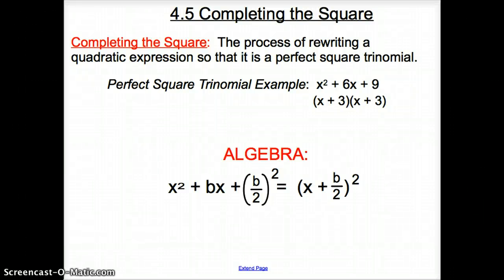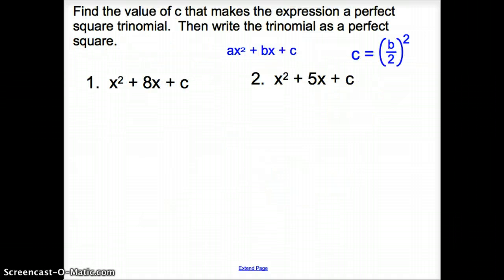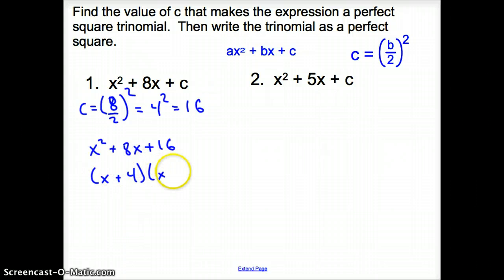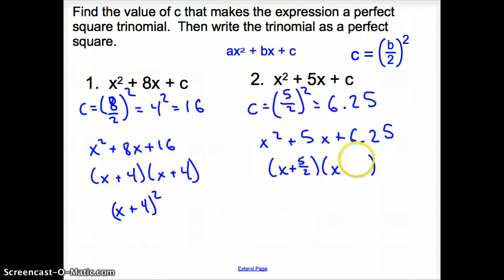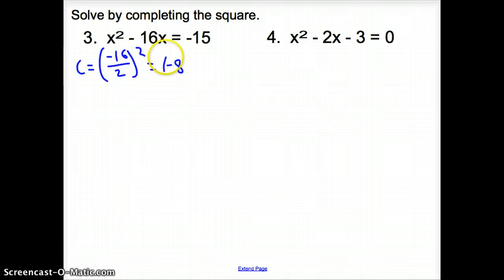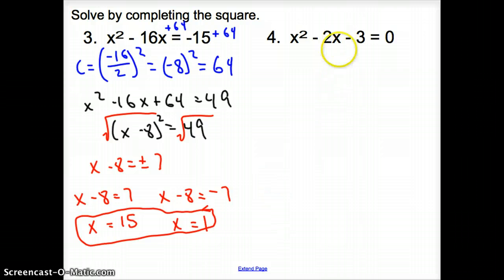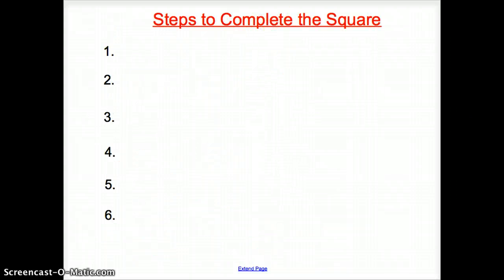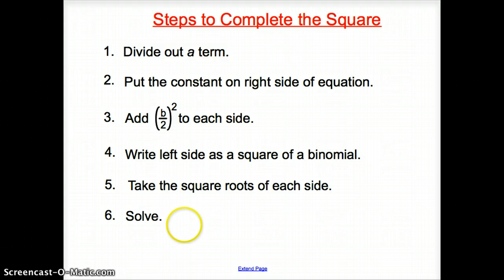4.5 Completing the Square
4.5 Completing the Square